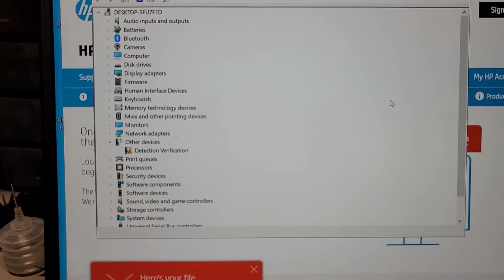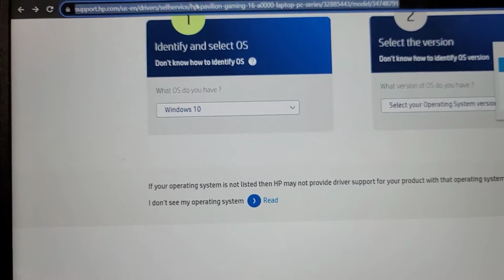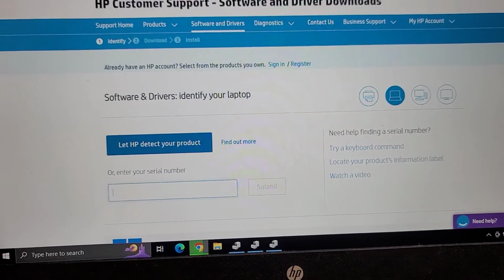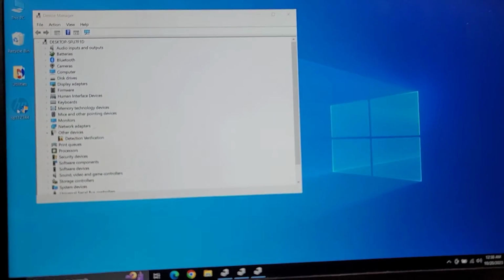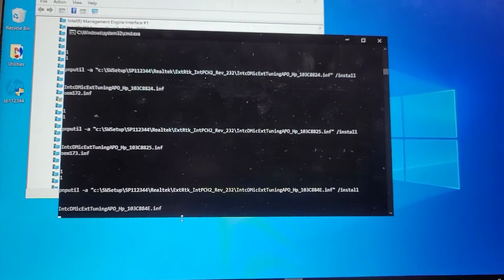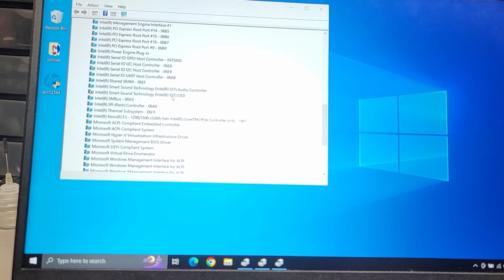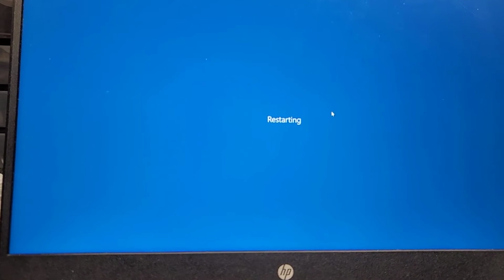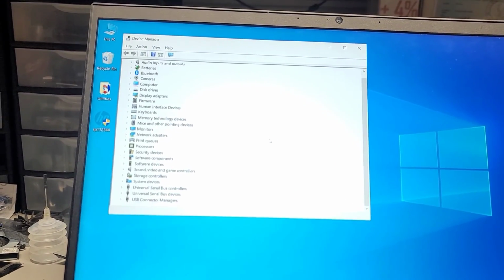Windows 10 11 Other Devices Detection Verification Yellow Triangle ! Driver Install Fix Repair